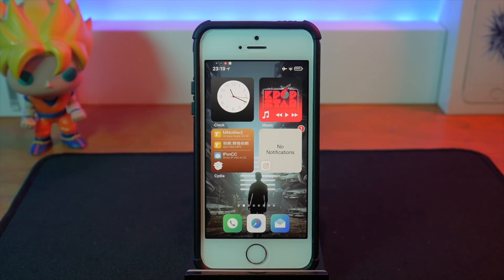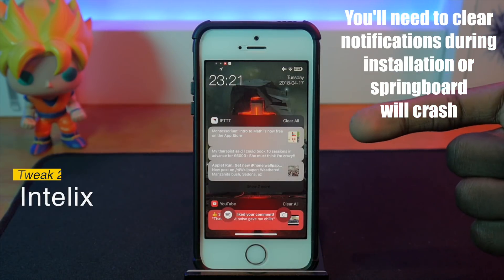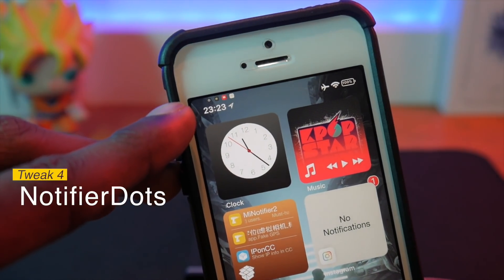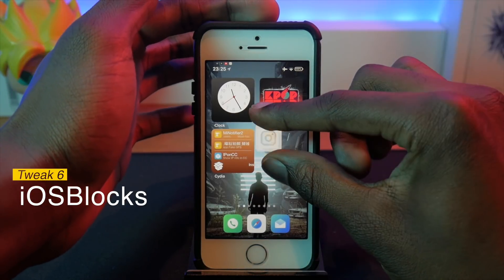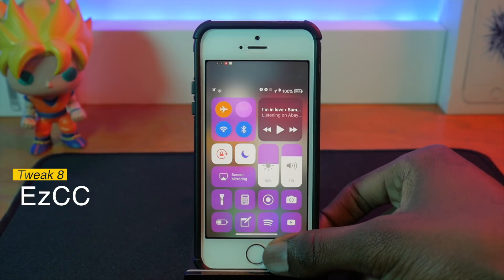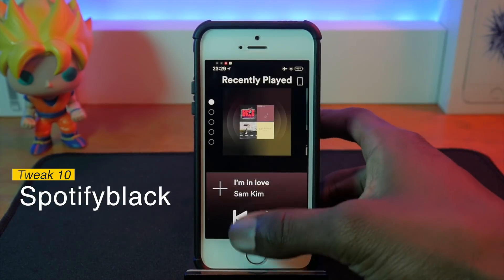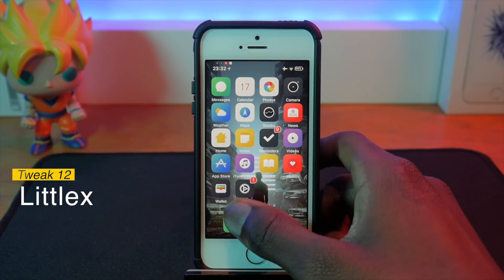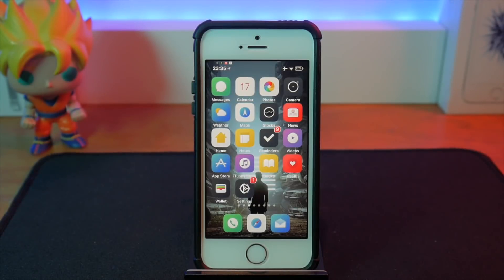AESTHETICS | 14 BEST Jailbreak Tweaks | Week 3 April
Another Jailbreak Wednesday but this time it’s all about Aesthetics

Tweaks
1. SimpleLSiOS
2. Intelix
3. Jumper
4. NotifierDots
14. TapTapUtils
+Bonus

Tusken.